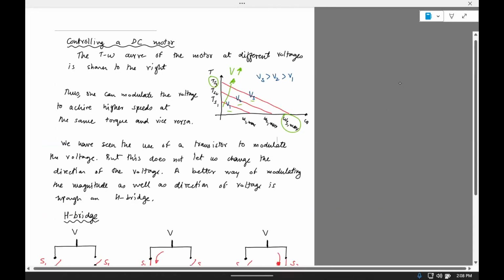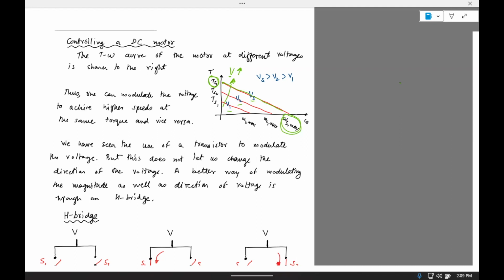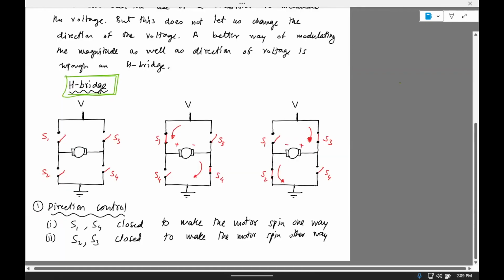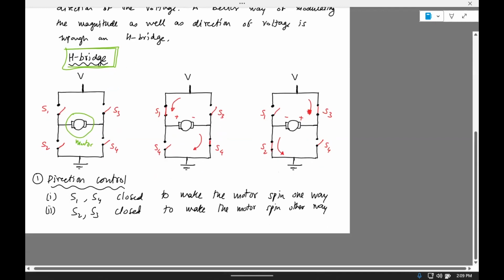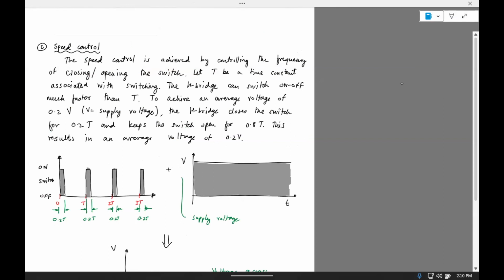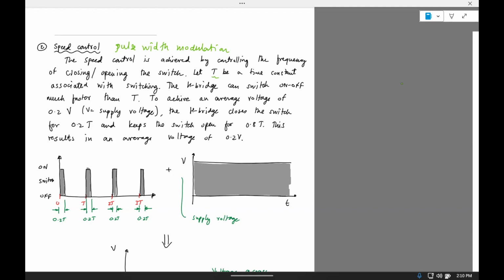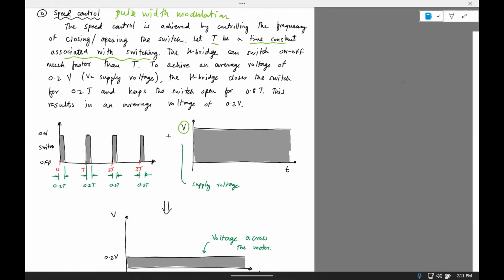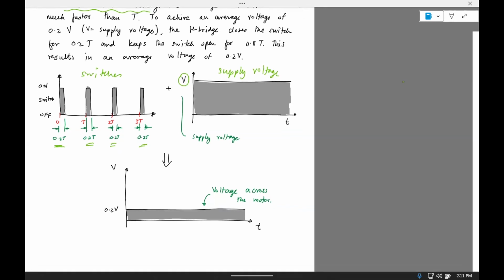Mechatronics Lec25d: Brushed DC motor3, control using H-bridge (Spring 2023)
This video explains how H-bridge can be used to control the speed and direction of motion of a brushed DC motor